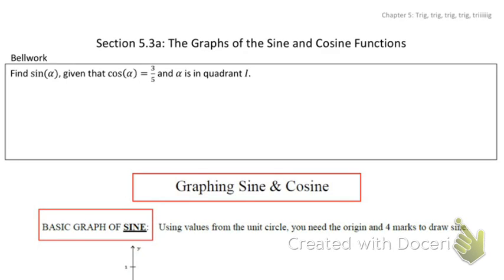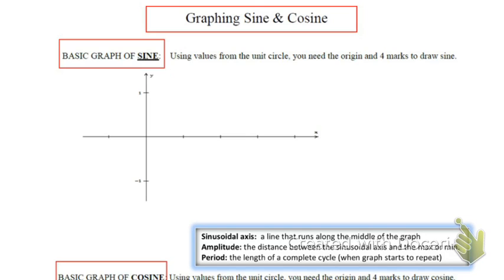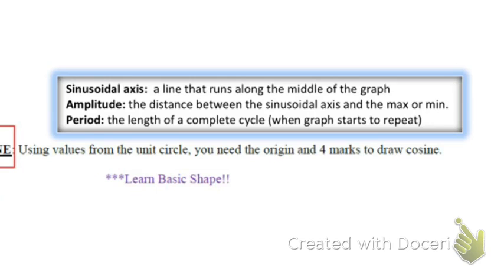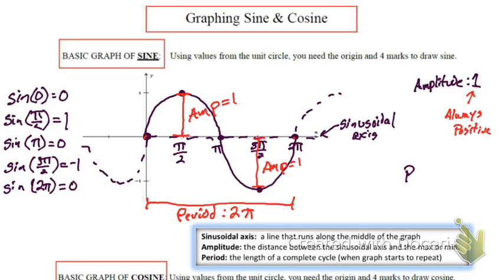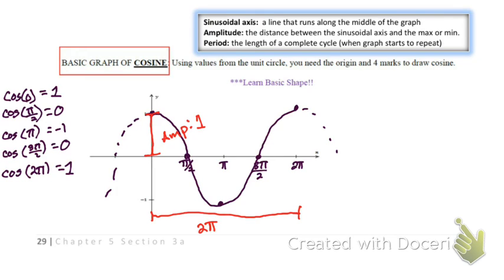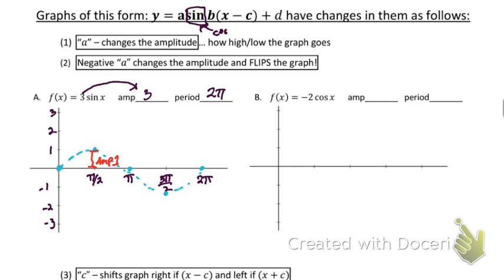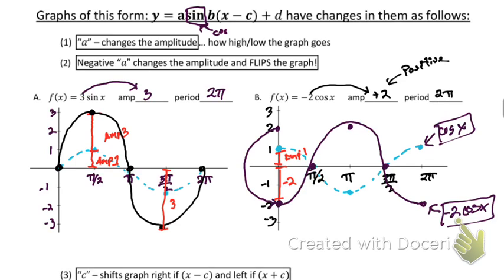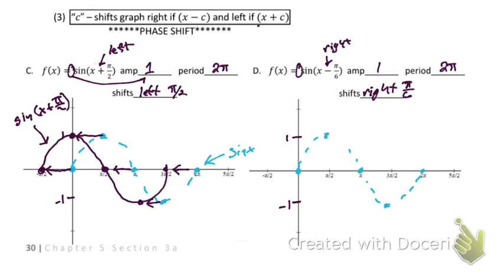Pabian Precalc 5.3a